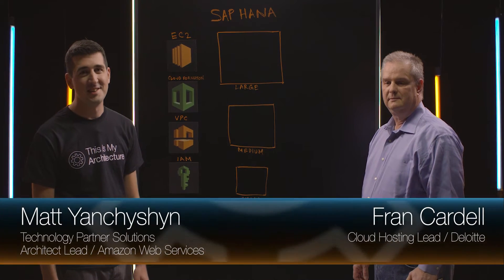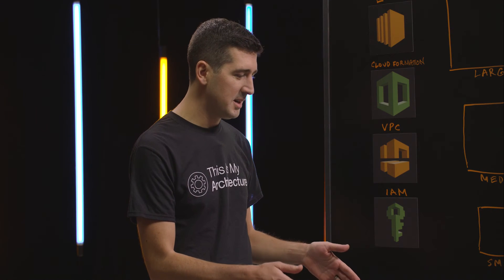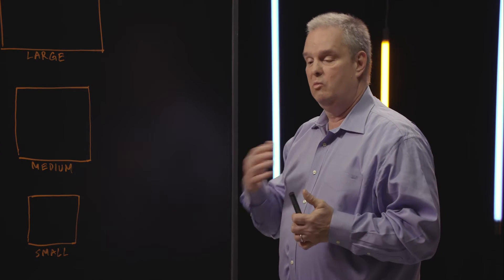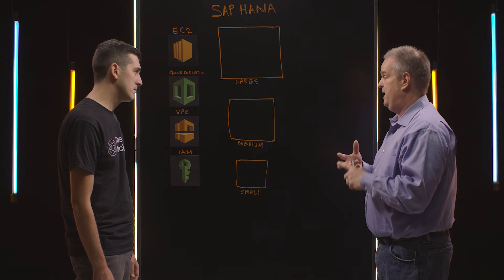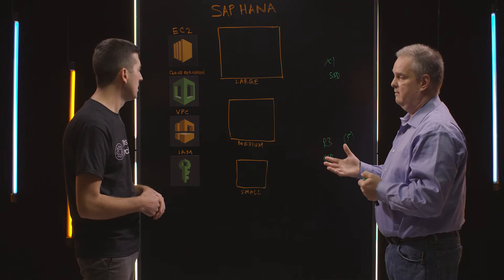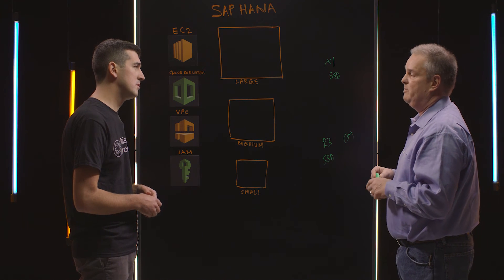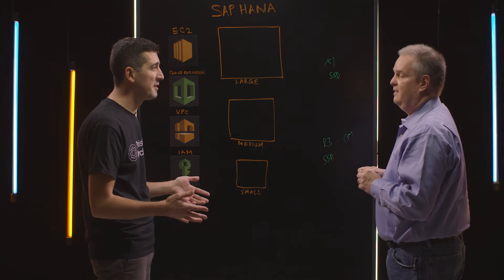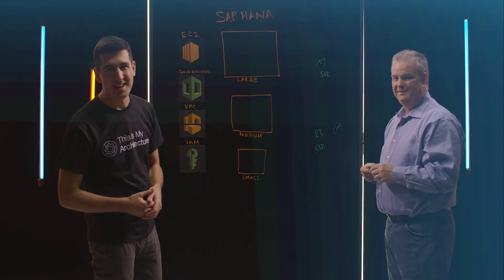SAP Hana for the Enterprise with Deloitte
In this episode of This is My Architecture, Fran Cardell, Cloud Hosting Lead at Deloitte explains how they simplified running SAP Hana on AWS. Starting with a Quick Start reference architecture, they build a cost optimized, well performing platform with robust security controls. You'll also hear about the storage and instance types that go into building small, medium and large versions of the platform.